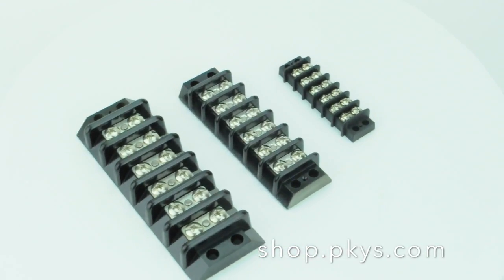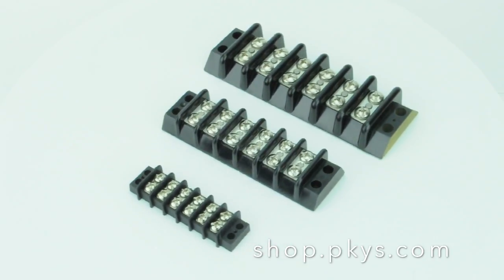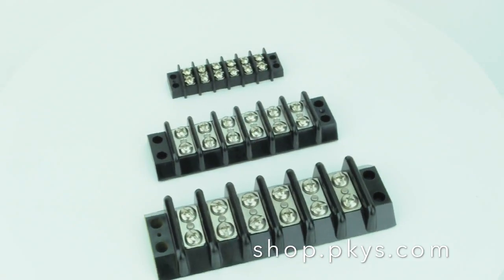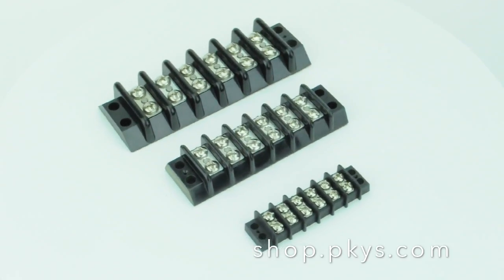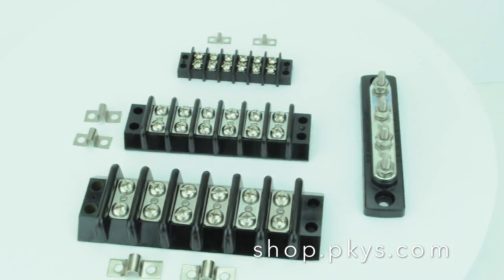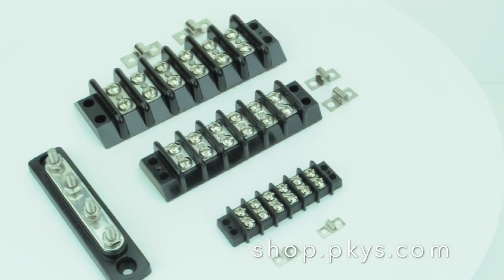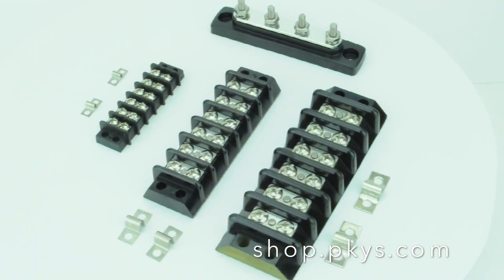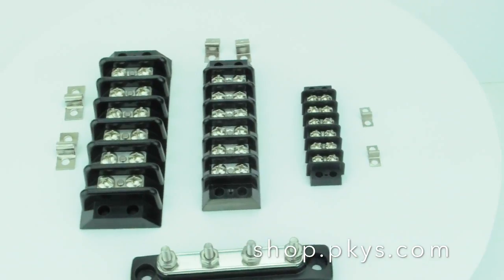Blue Sea Systems Terminal Strips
This video is about Blue Sea Systems Terminal Strips